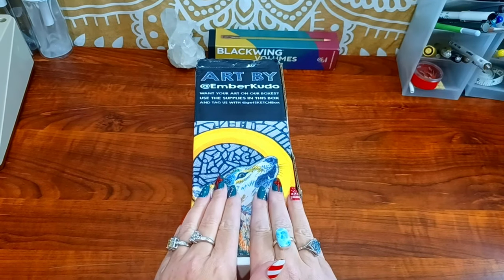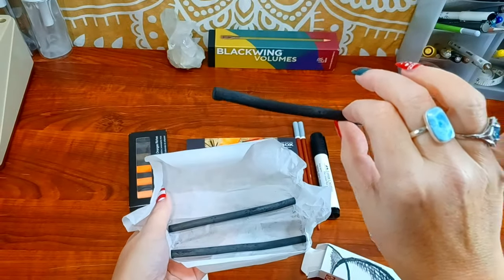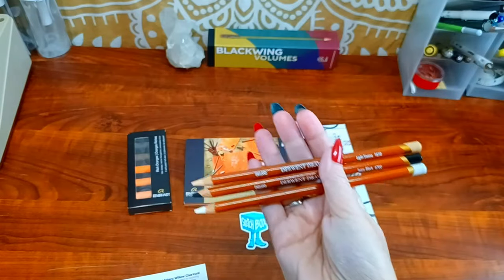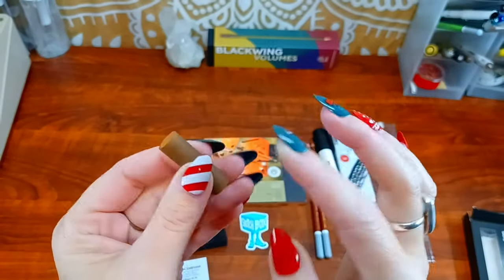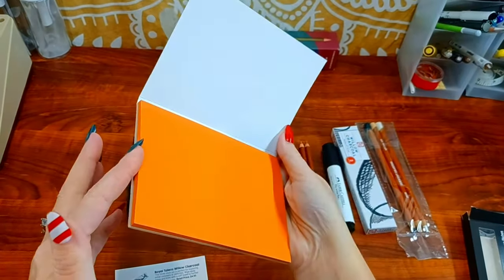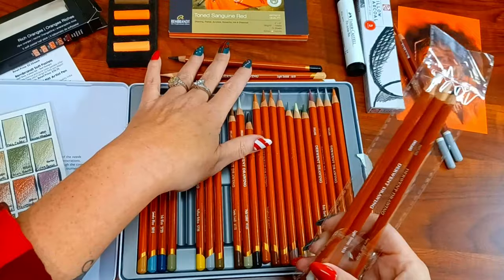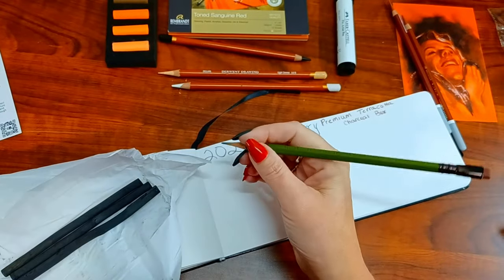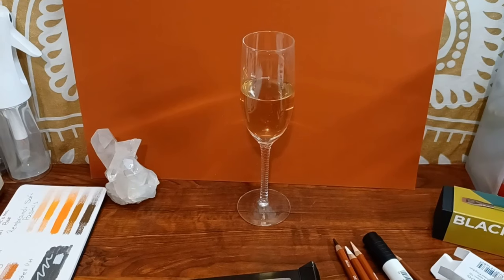SketchBox 2024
Happy New Year my friends!!  This month's box theme is Terracotta Charcoal.  SketchBox is starting off 2024 strong.